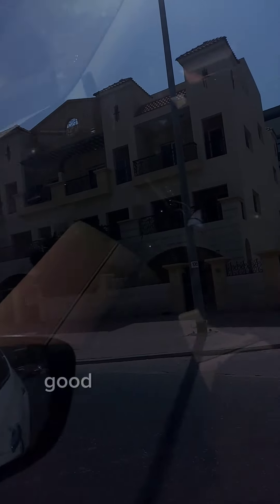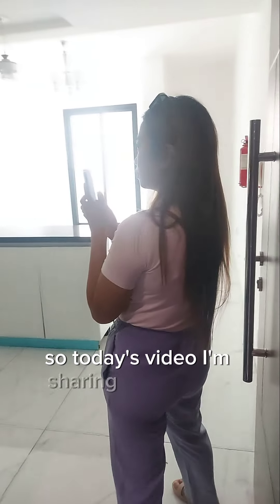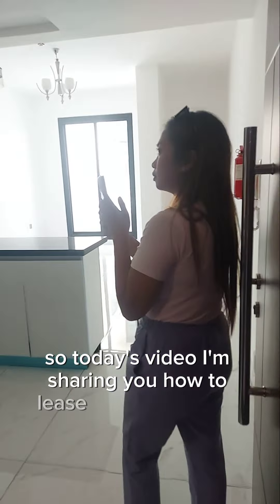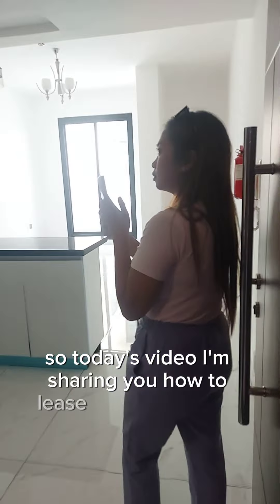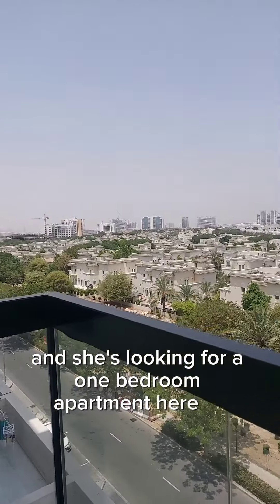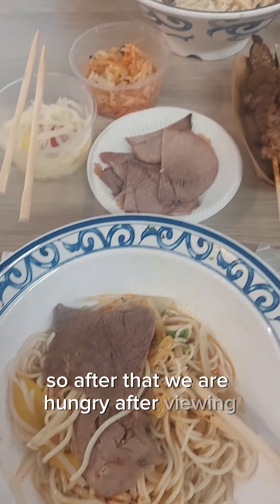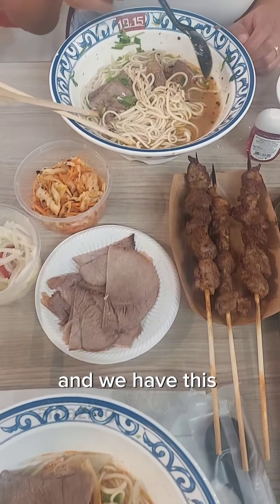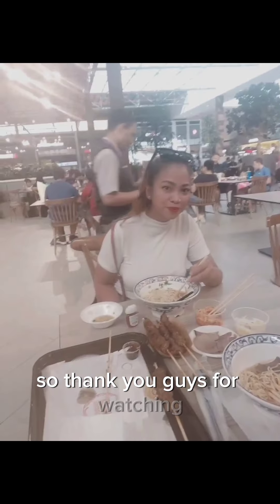Your Guide on How to lease a property in dubai | JANINE_DXB_PH VLOG